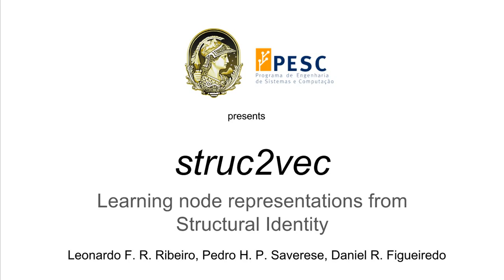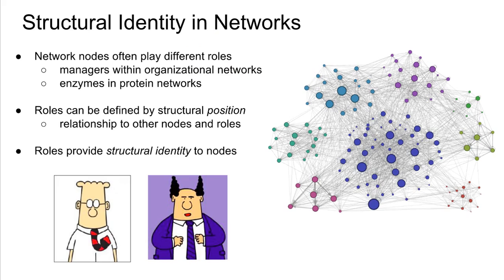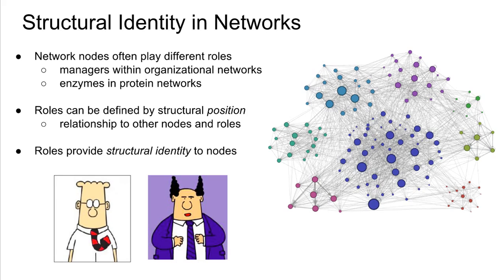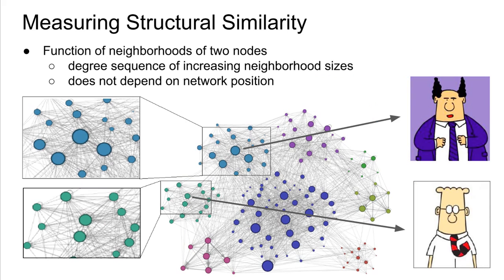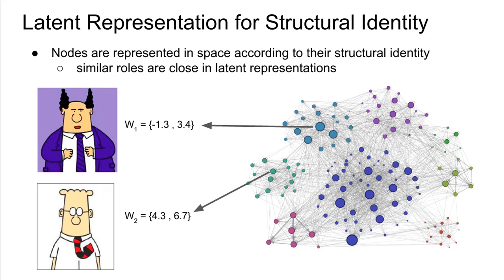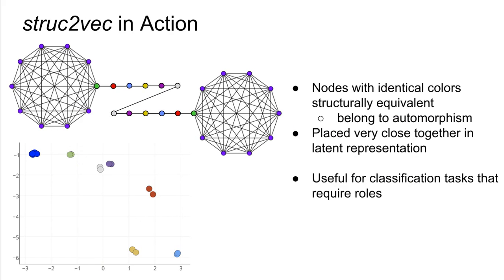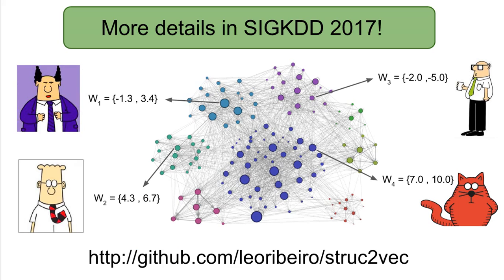struc2vec: Learning Node Representations from Structural Identity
Leonardo F. R. Ribeiro (Federal University of Rio de Janeiro)
Pedro H. P. Saverese (Federal University of Rio de Janeiro)
Daniel R. Figueiredo (Federal University of Rio de Janeiro)

Structural identity is a concept of symmetry in which network nodes are identified according to the network structure and their relationship to other nodes. Structural identity has been studied in theory and practice over the past decades, but has only recently been addressed with techniques from representational learning. This work presents struc2vec, a novel and flexible framework for learning latent representations of node’s structural identity. struc2vec assesses structural similarity without using node or edge attributes, uses a hierarchy to measure similarity at different scales, and constructs a multilayer graph to encode the structural similarities and generate structural context for nodes. Numerical experiments indicate that state-of-the-art techniques for learning node representations fail in capturing stronger notions of structural identity, while struc2vec exhibits much superior performance in this task, as it overcomes limitations of prior techniques.